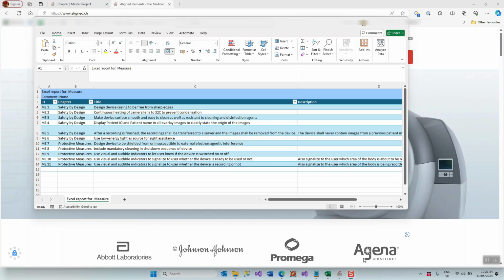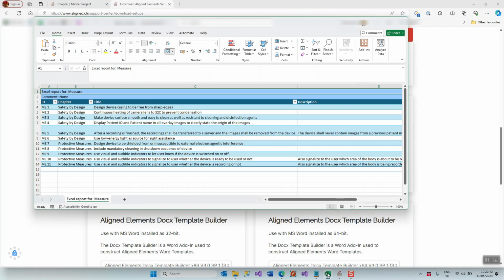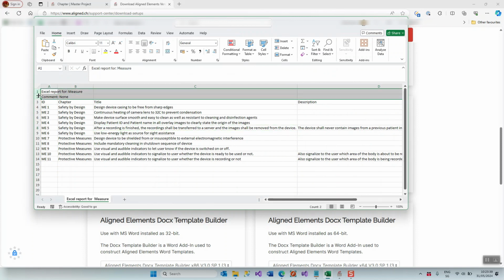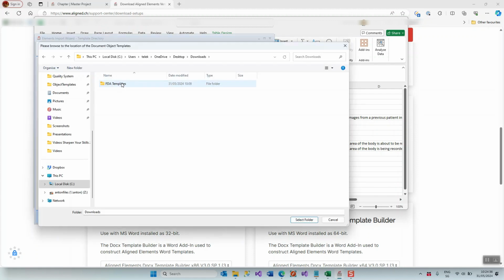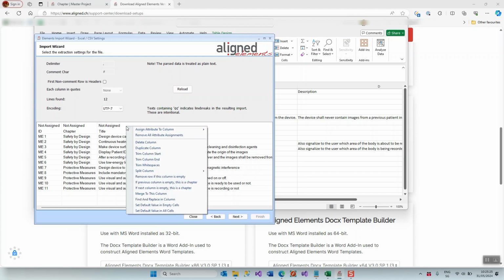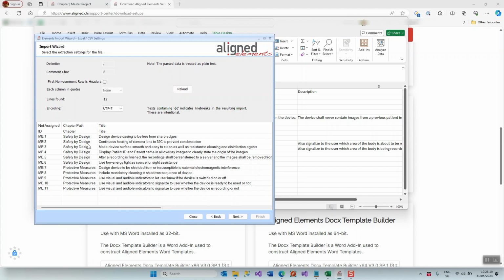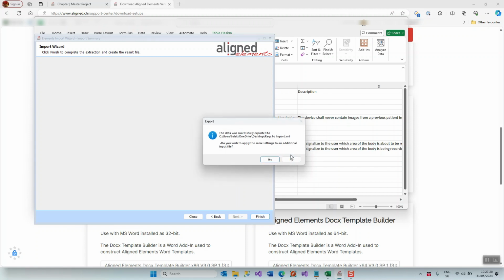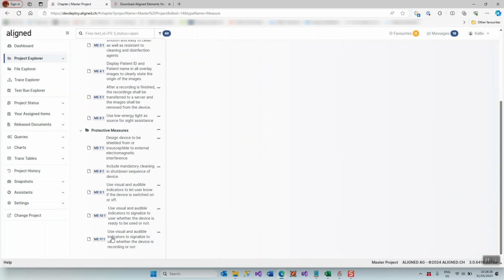Import Excel data into Aligned Elements using the Aligned Elements Importer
Discover how Excel document content can be extracted and imported into Aligned Elements. This video gives instructions on how to port and transfer data in Excel and CSV files into a digital Design Control Management ALM.